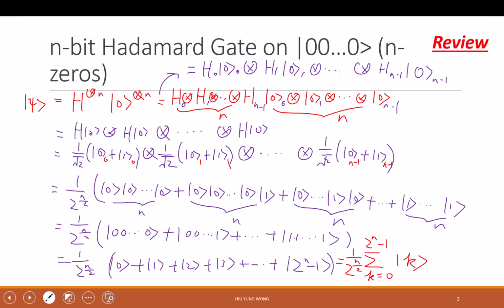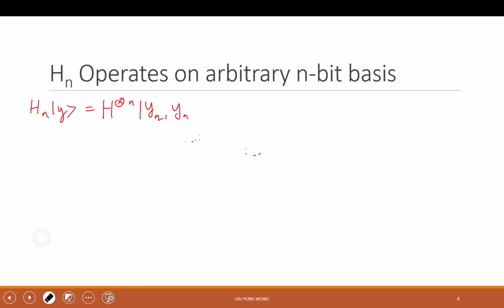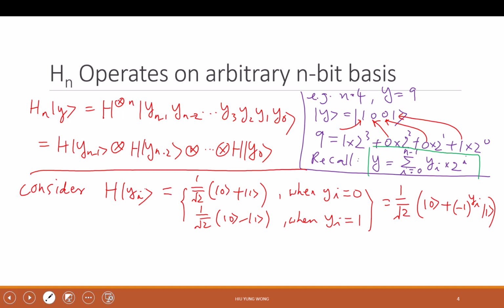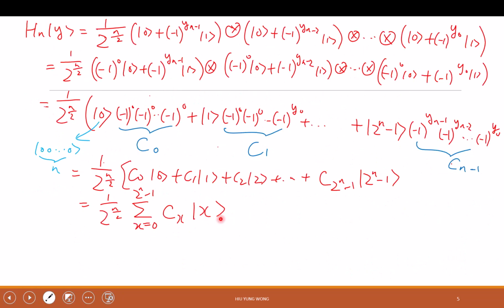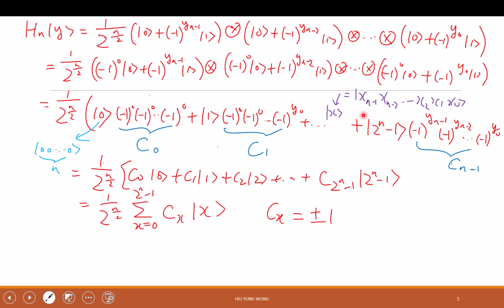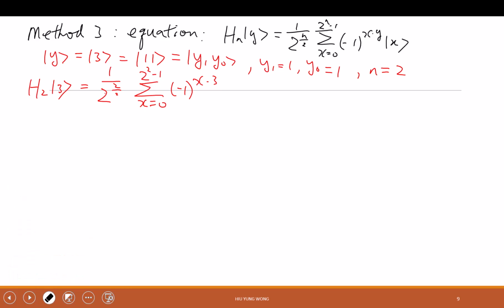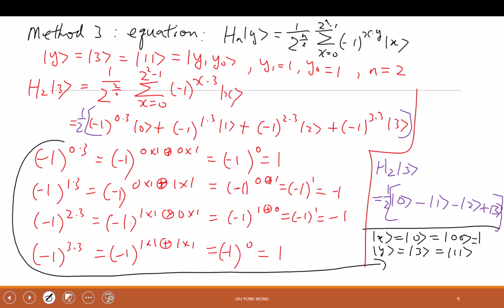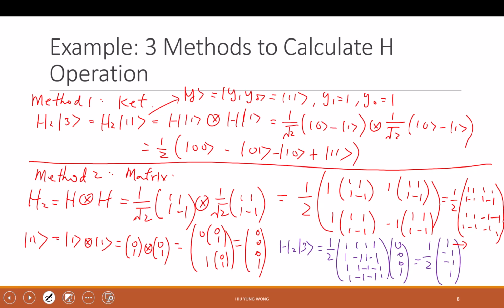L14 - Hadamard Gate on n qubit system